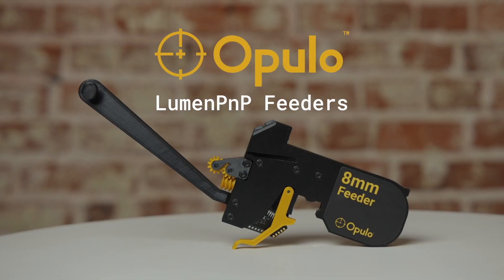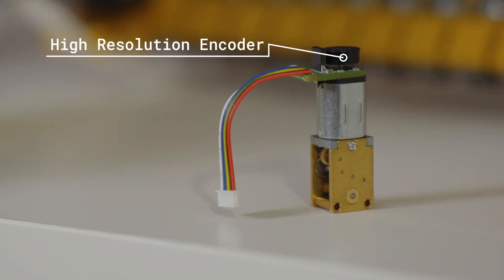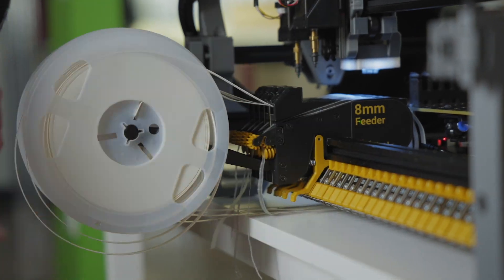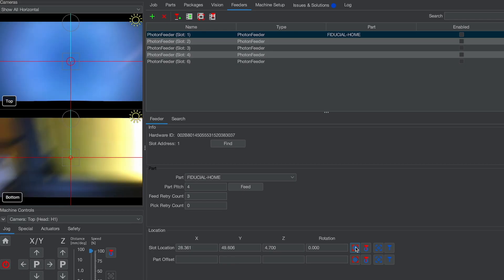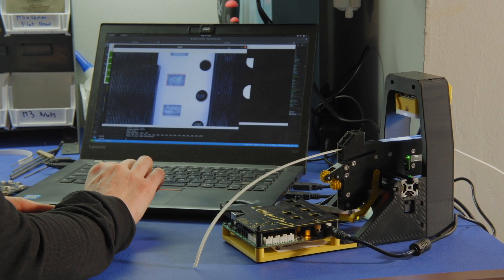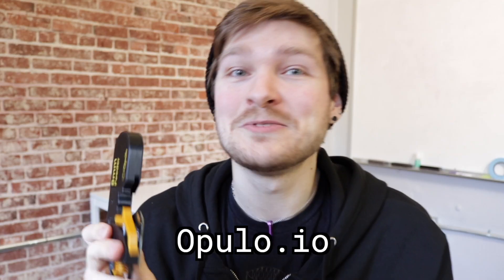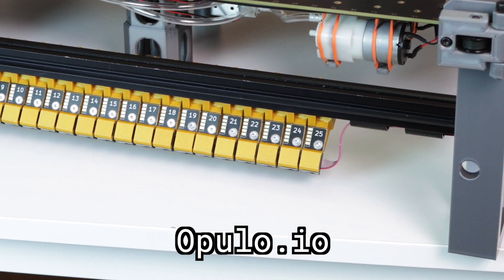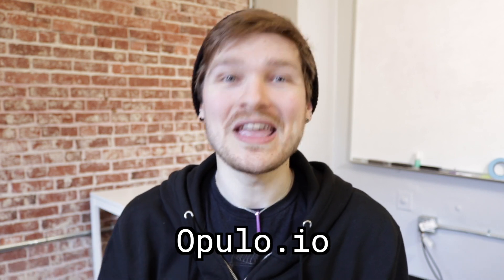Feeders are here!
-- GEAR --